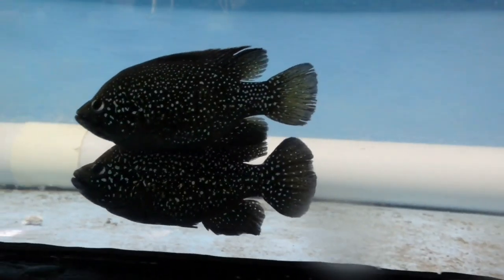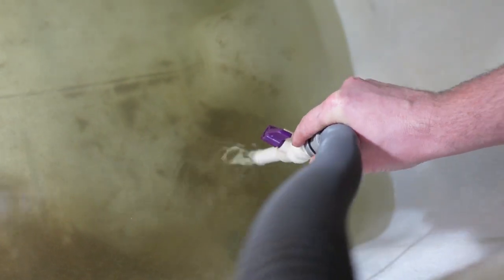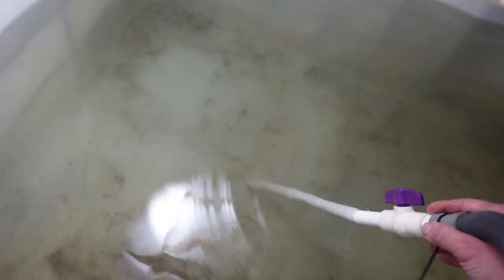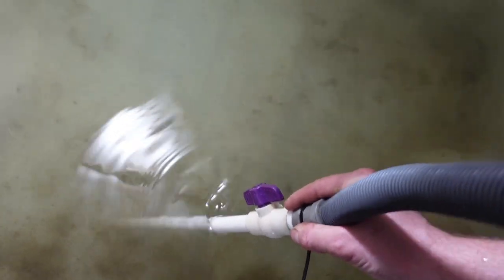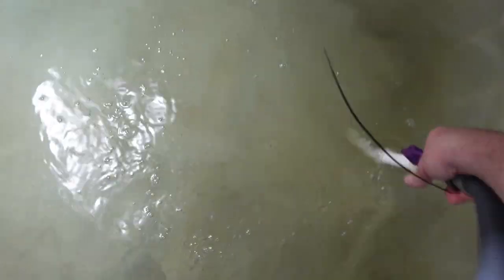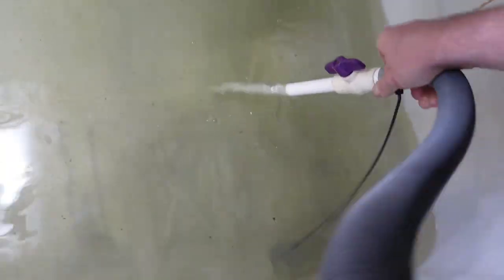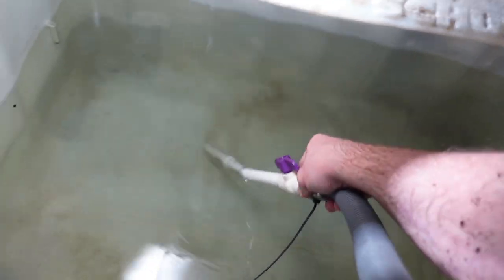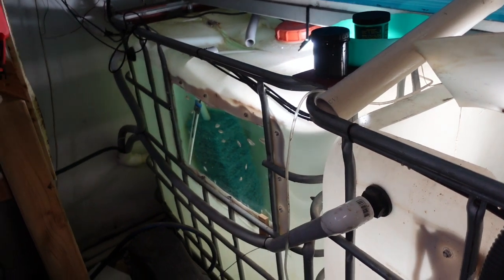Moving 800 or so flowerhorns to a Ibc